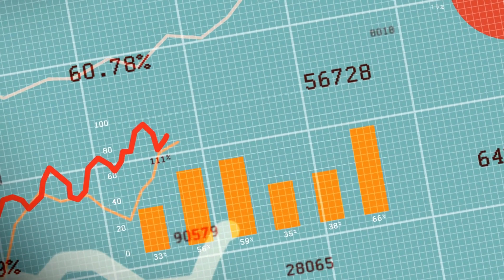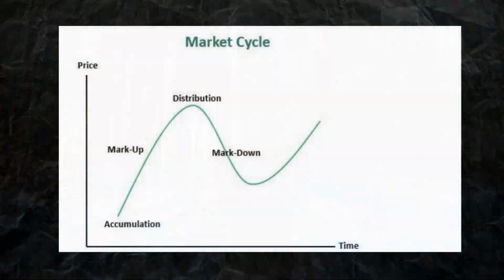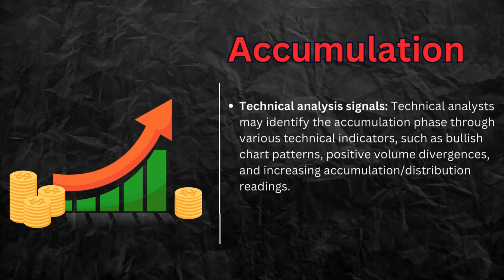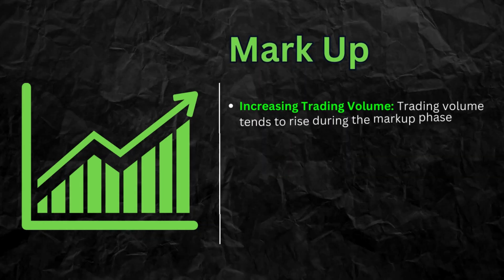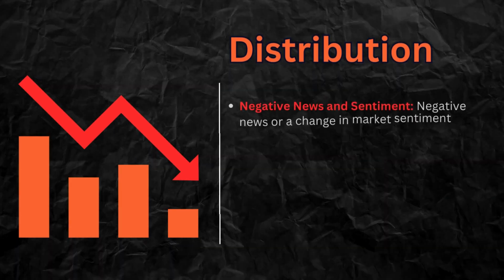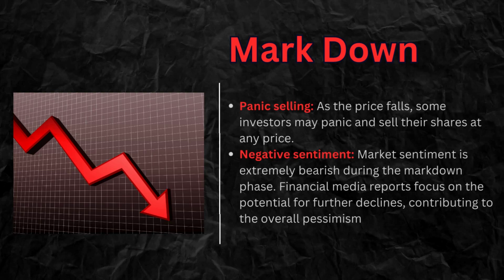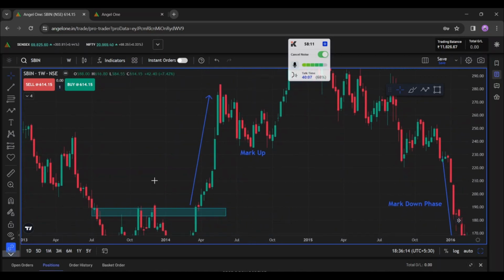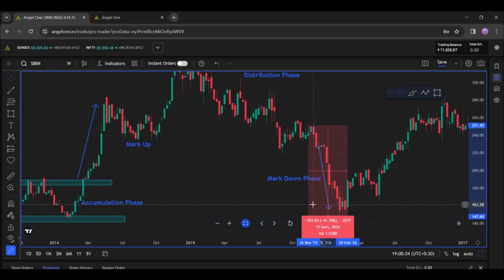The 4 Phase of Stock Market Cycle